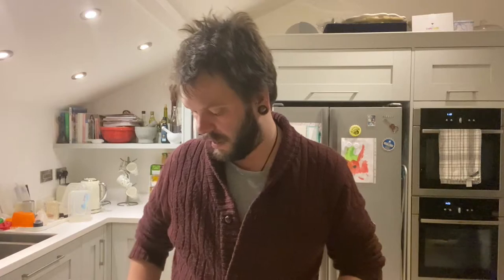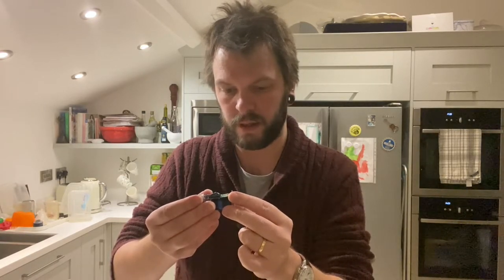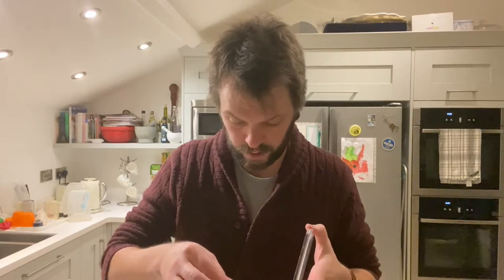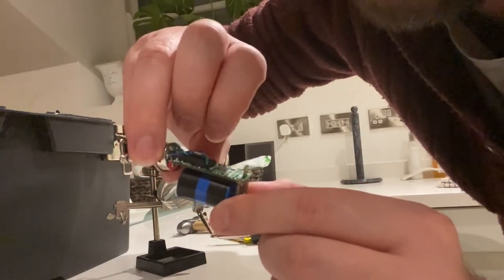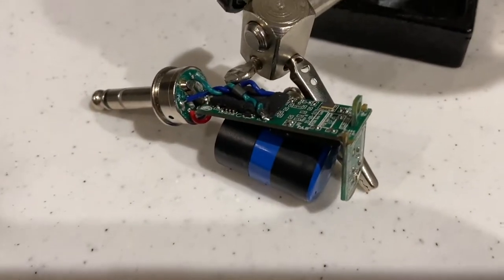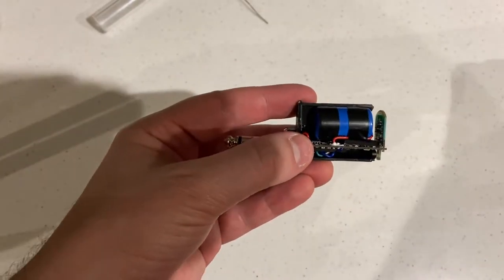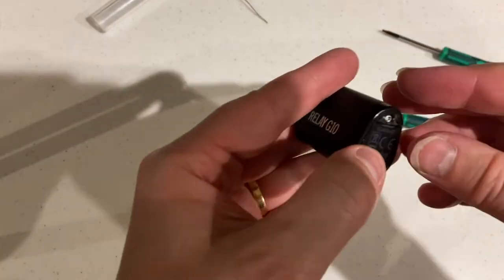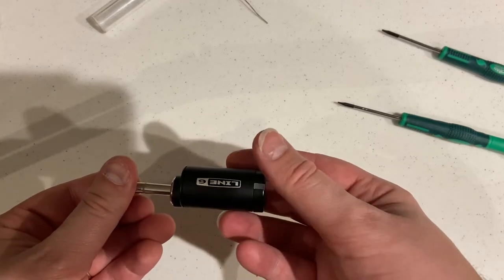Fixing the G10 Line6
I have absolutely no technical expertise but my G10 broke and I thought I would try to fix it myself. It's pretty expensive to replace and it was a pretty straightforward job. On a side note, the G10 is an awesome piece a kit which replaces your guitar cable with wireless technology, instead of radio technology! No more lugging around a million messy cables. I absolutely love it.